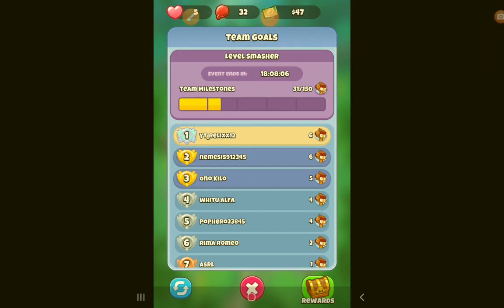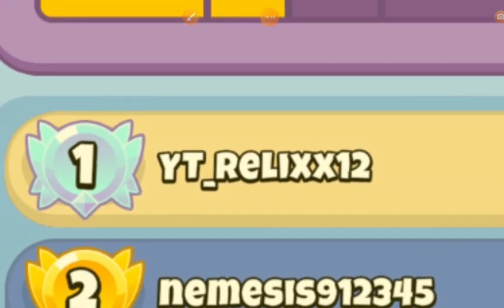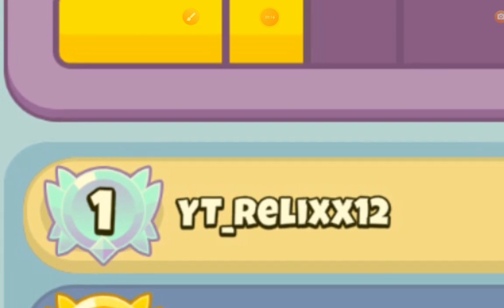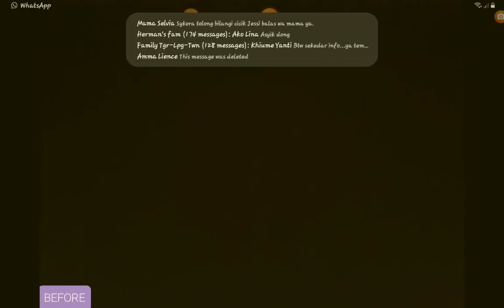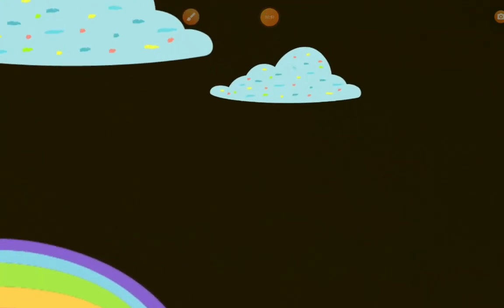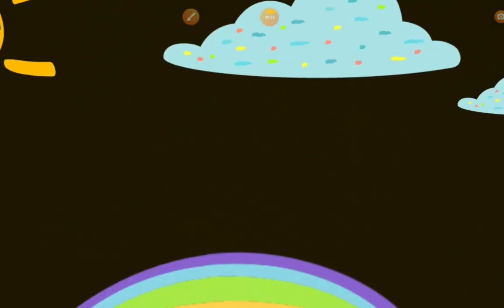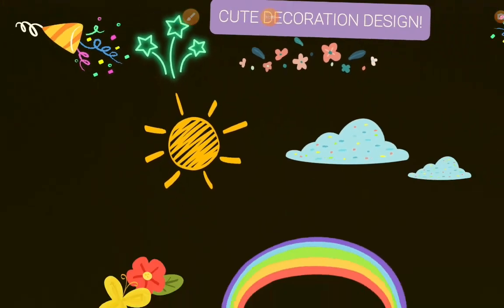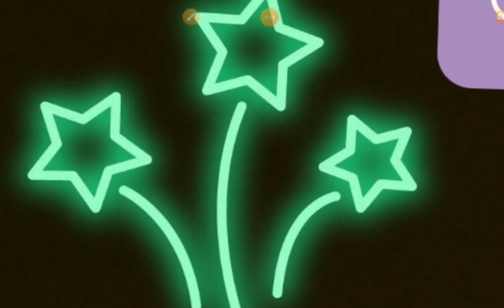I CHALLENGED SOMEONE TO MAKE A DECOR FROM BAD TO GOOD TAKE A LOOK SUPER PLAIN TO SUPER DETAILED!!! 🥳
HEY GUYS I AM CHALLENGING SOMEONE TO MAKE A PLAIN BLACK SCREEN TO A CUTE DESIGN!! VOTE WHO WILL WIN RELIXX12 OR RELIXX123!!!